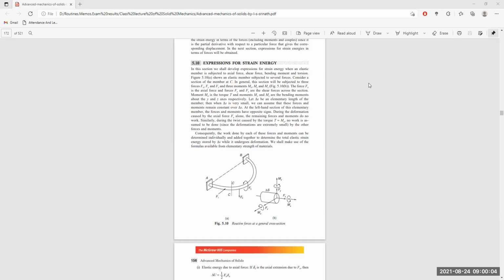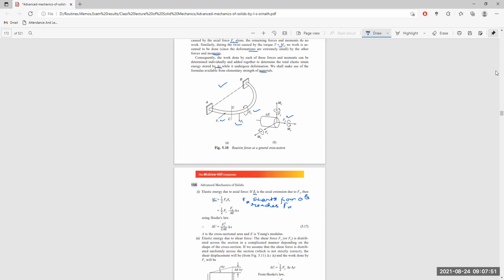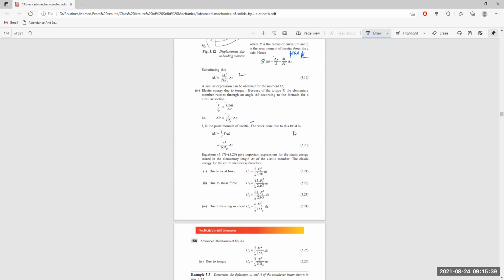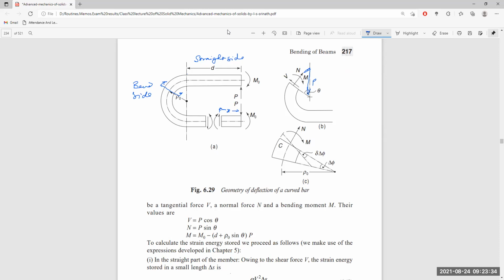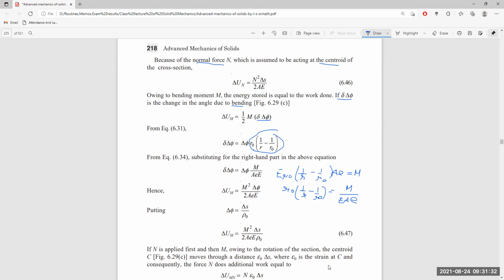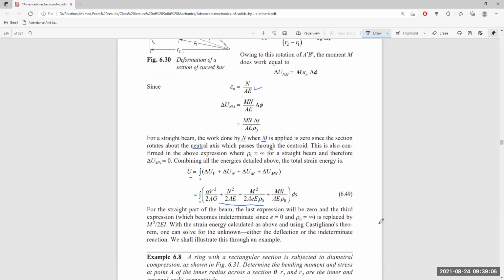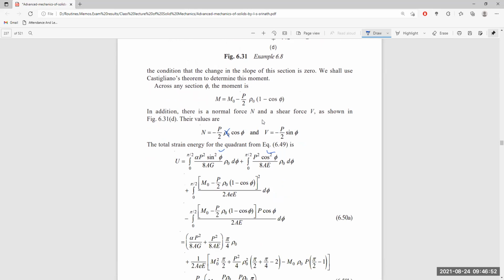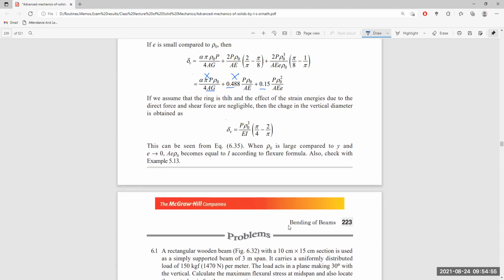56.Mechanics of Solids_ME601_Sudeb Bagchi_held on 24.8.2021